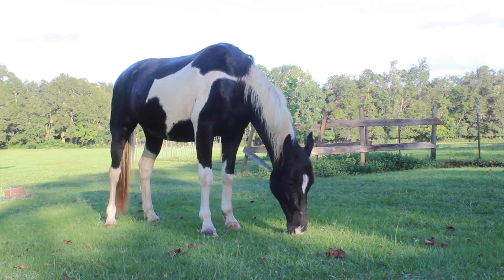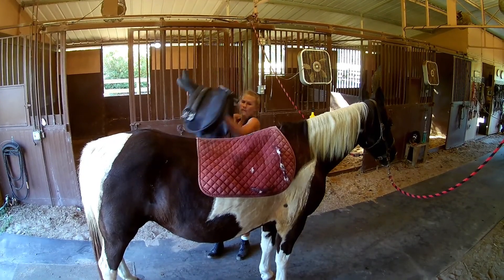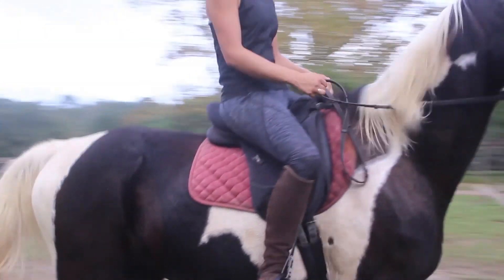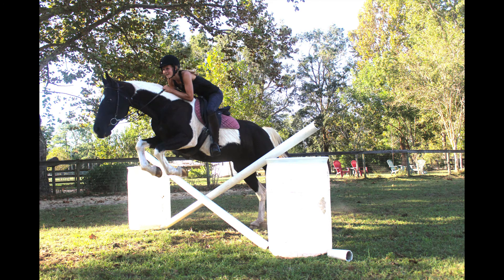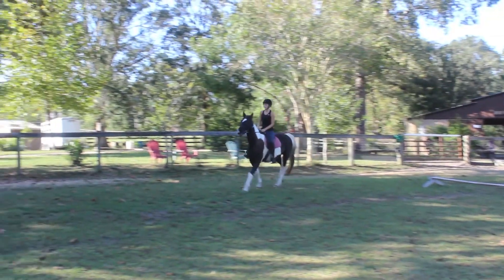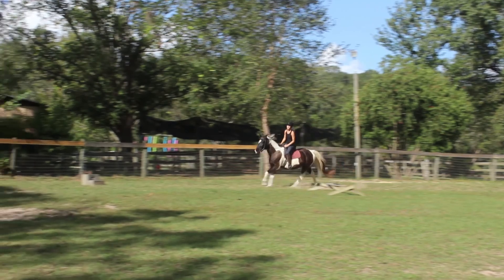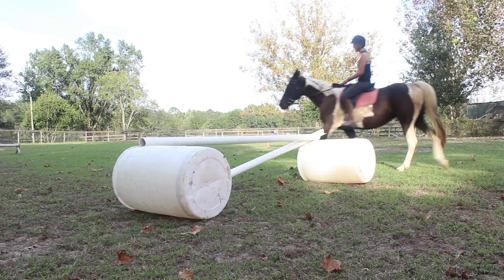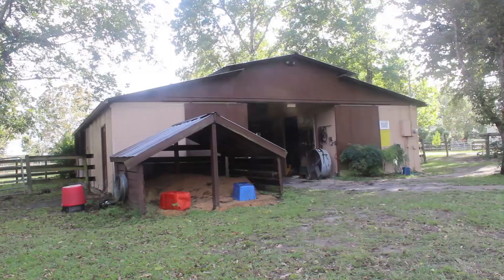How to Ride a Horse Over a Jump